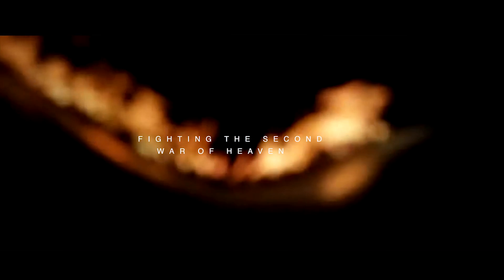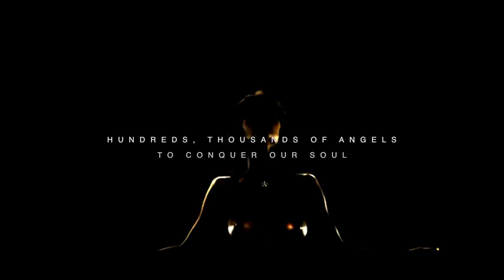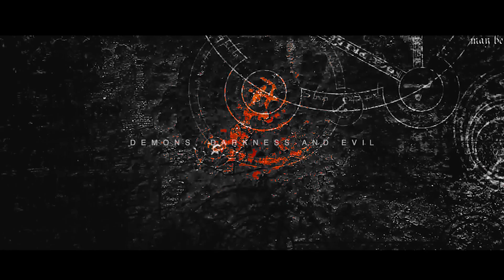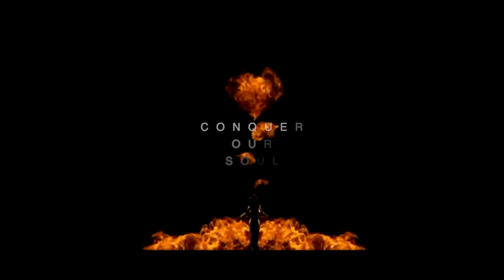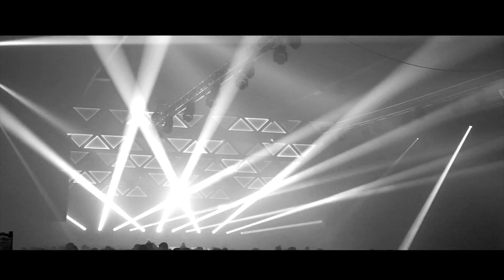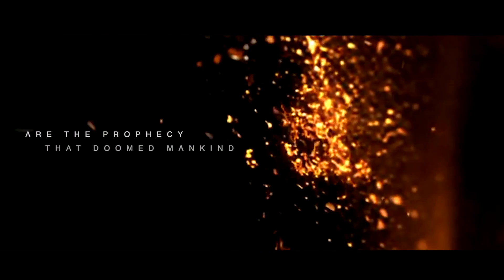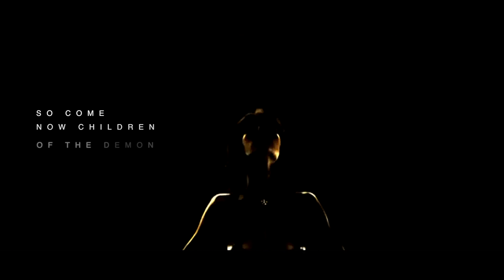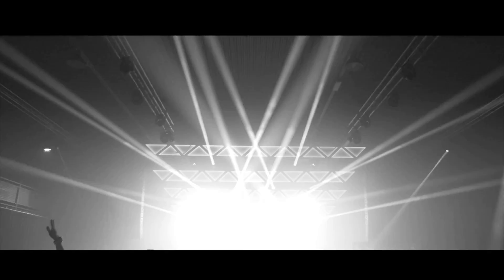Retaliation - Our Soul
Now Retaliation is awoken, you’ll face the children of the demon. Playing in the shadow they will creep into our mind and conquer Our Soul. The Egyptian melody in this song is one to remember, so play it out loud and get to know ‘Our Soul’!

Welcome to the official Theracords YouTube Channel. The digital label which provides you the highest quality harder dance styles with lots of diversity and productions from the heart!